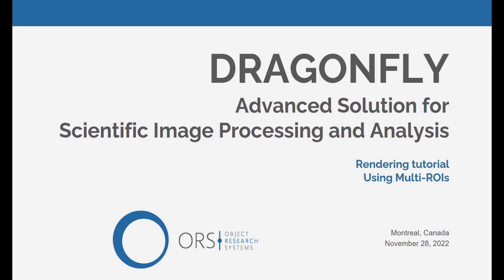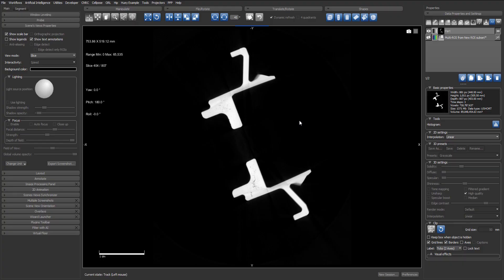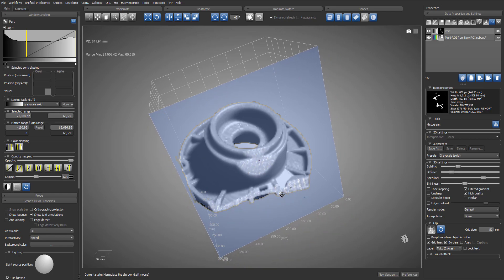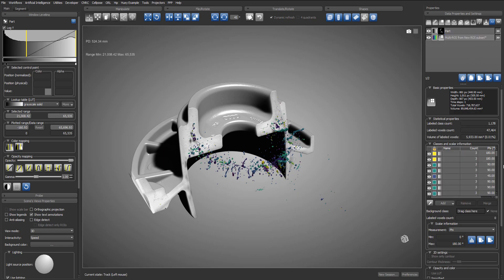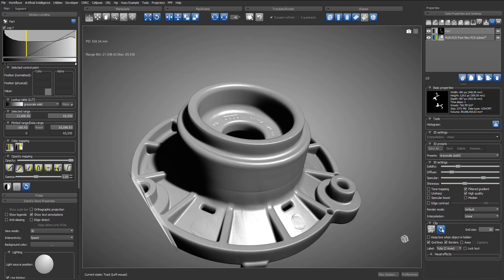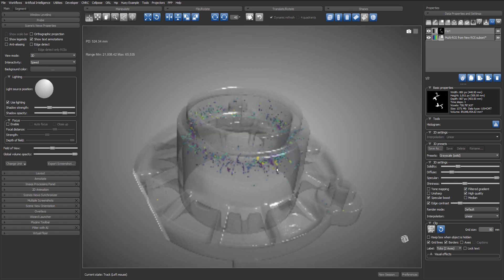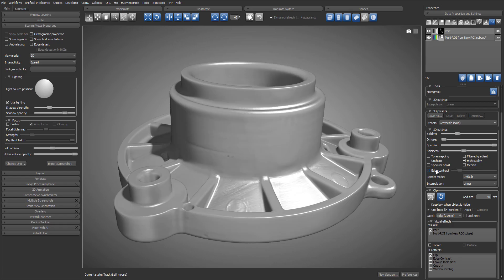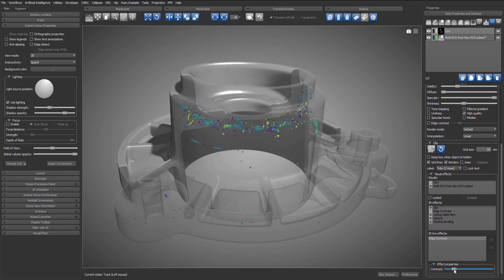Rendering & Movie Making with Dragonfly #5 Using multi-ROIs part 1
This tutorial demonstrates how to use Dragonfly’s powerful multi-ROIs objects in our 3D renderings.

For this tutorial, we use the automotive part dataset. We start off by applying what we learned in the previous tutorial videos to achieve a realistic rendering of the automotive scan. The porosities inside the scan were already segmented and labeled in the form of a multi-ROI.

We will learn how it is possible to reveal the multi-ROIs of the porosities by using clipping or the edge contrast functionality.
We will also demonstrate how we can apply the edge contrast effect to only a subpart of our dataset.